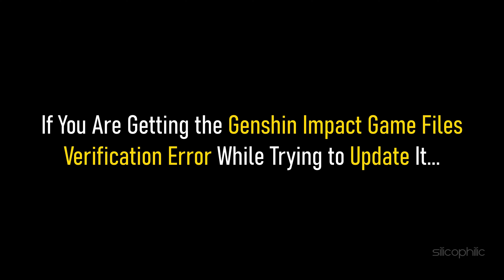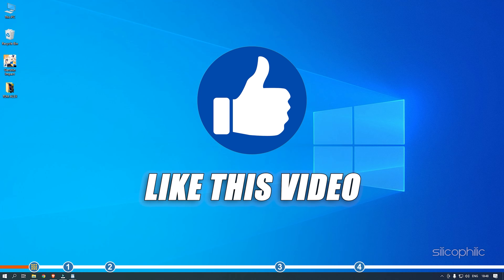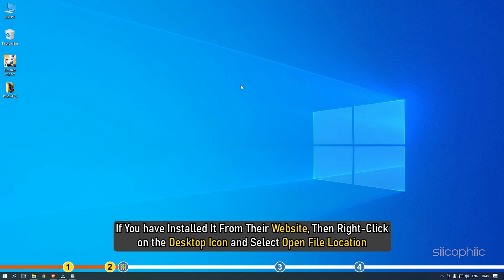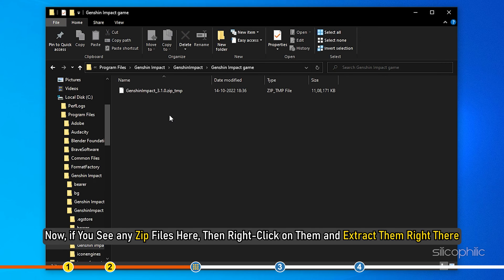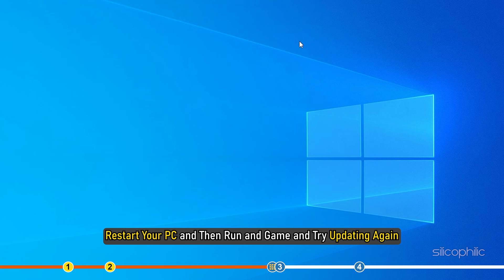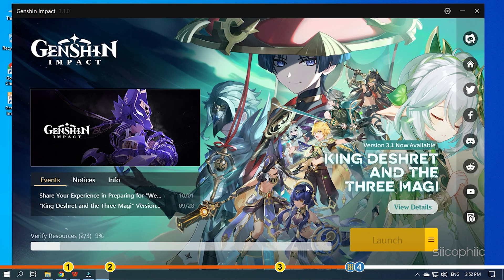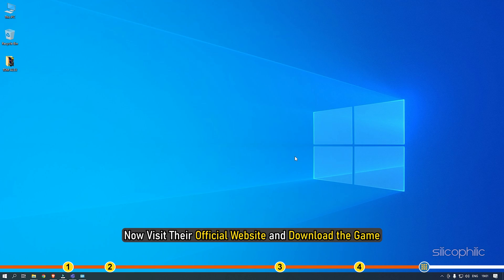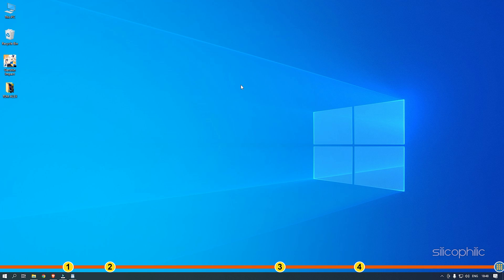Genshin Impact: Game Files Verification Error. Select 'Retry' to Try Again FIX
If you are getting the Genshin Impact game files verification error while trying to update it, then we know how to fix it.
Watch this video till the end and learn how to solve it.

Timestamps:
00:00 Intro
01:08 Force Close the Game Launcher
01:38 Change Game Settings
03:40 Verify Game Files
04:37 Reinstall the Game